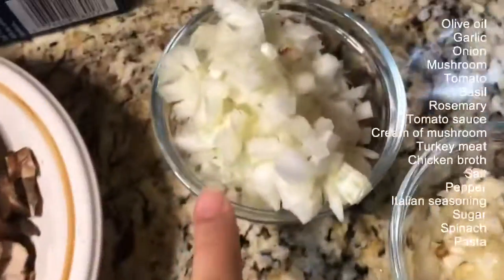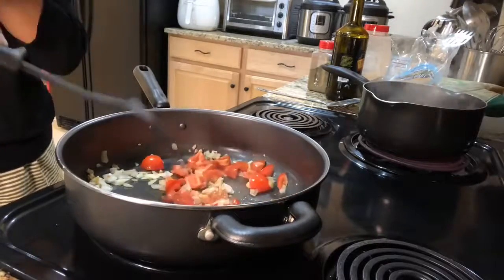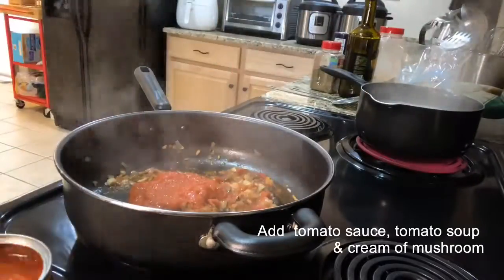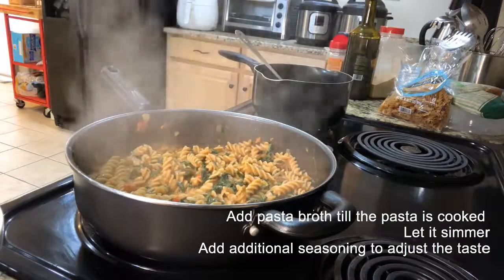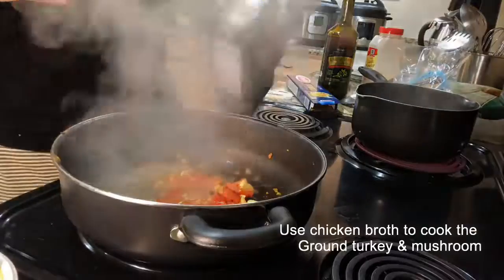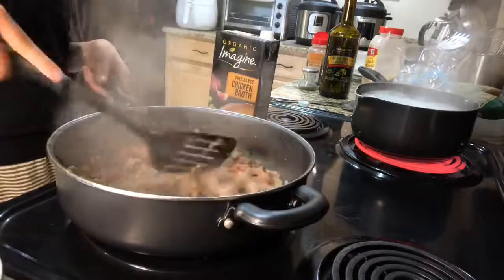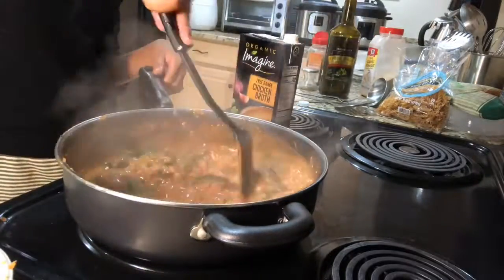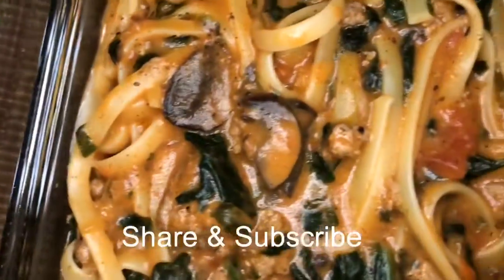Cooking w/ Tita Vangie: Vegan & Not-So-Vegan Pasta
Welcome to "Cooking w/ Tita Vangie" show (LOL)!
I don't have exact measurement of the ingredients I just based everything sa trip ko na lasa or taste. I just add add add add till I get the right balance ng gusto ko na taste.

VEGAN PASTA Recipe:

Garlic
Onion
Tomato
Mushroom
Basil & ROsemary
Salt
Pepper
Tomato Sauce
Spinach
Cream of Mushroom
Fusilli Whole Wheat Pasta

1. Put pasta in boiling water for 10minutes
2. Add olive oil and a pinch of salt
3. While pasta is cooking, sauté garlic, onion, tomato
4. Add mushroom
5. Add pasta broth and let it simmer till mushroom is cooked
6. Add tomato sauce, tomato soup and cream of mushroom
7. Add salt, pepper and other seasoning
8. Add pasta broth and let it simmer
9. Transfer the pasta, stir a little
10. Add the spinach
11. Add more pasta broth and seasoning
12. Let it simmer till pasta is cooked
*You can add grated cheese

NOT-SO-VEGAN PASTA Recipe:

Garlic
Onion
Tomato
Mushroom
Basil
Rosemary
Salt
Pepper
Chicken Broth
Tomato Sauce
Spinach
Cream of Mushroom

1. Put pasta in boiling water for 10minutes
2. Add olive oil and a pinch of salt
3. While pasta is cooking, sauté garlic, onion, tomato
4. Add mushroom, basil & rosemary, ground turkey
5. Add chicken broth and let it simmer till mushroom and turkey is cooked
6. Add tomato sauce, tomato soup and cream of mushroom
7. Add salt, pepper and other seasoning
8. Add chicken broth and let it simmer
9. Transfer the pasta, stir a little
10. Add the spinach
11. Add more chicken broth and seasoning
12. Let it simmer till pasta is cooked

______________ARTS & CRAFTS PAGE______________
Let's get social!

AMAZON HANDMADE

Happy New year everyone! Have a creative 2020!